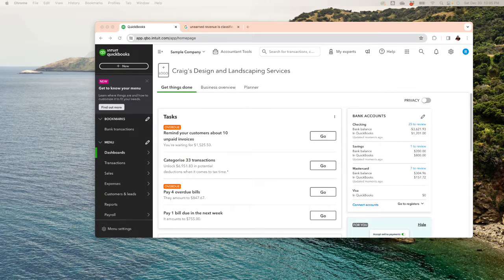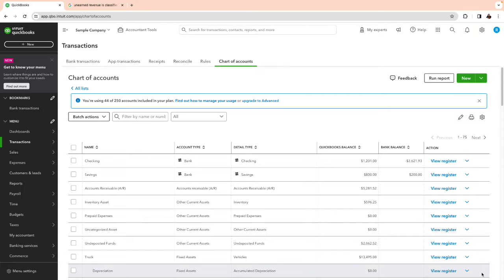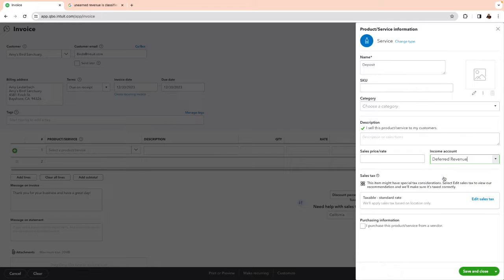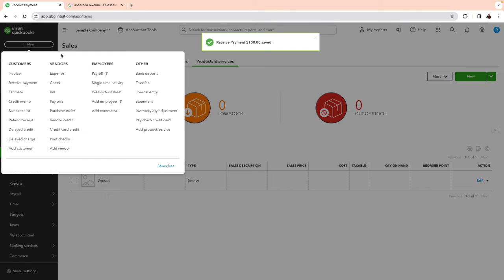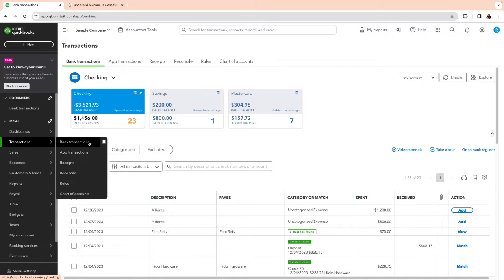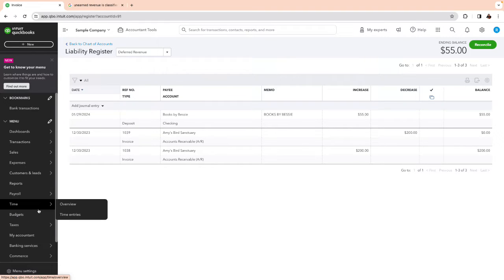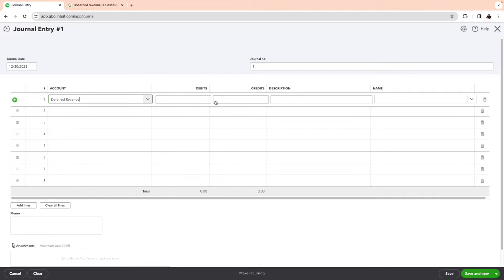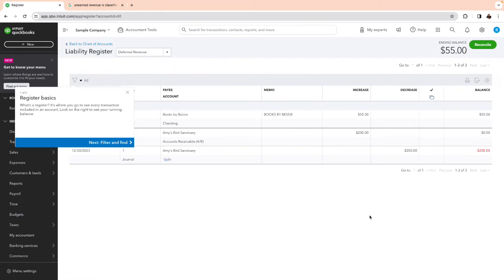Deferred Revenue how to Record and Transfer to Revenue when Income is Earned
Step by step tutorial on how to categorize your deferred income either because you have not yet earned or because it may be a bundle sales which includes services or products not yet provided to the customer.